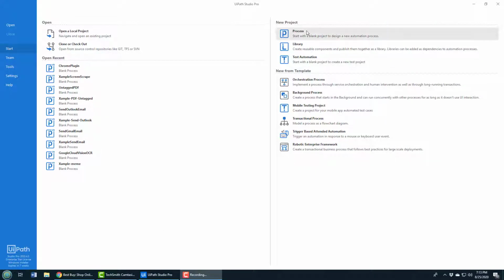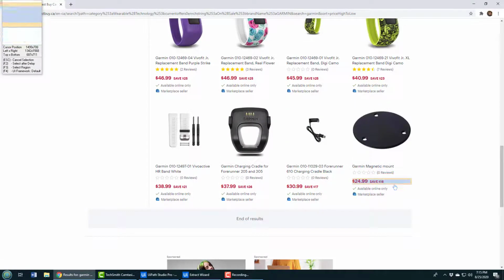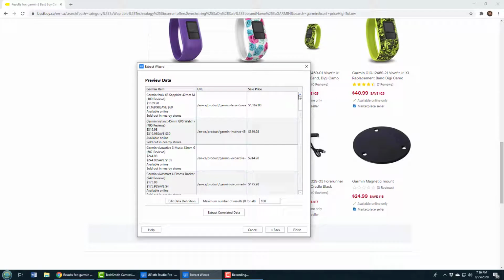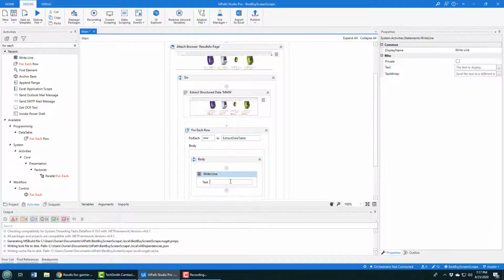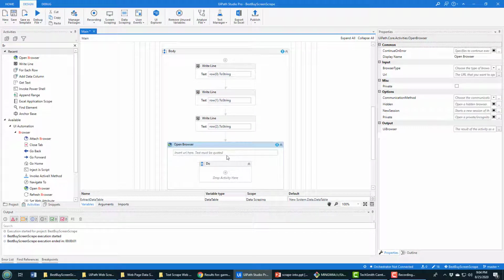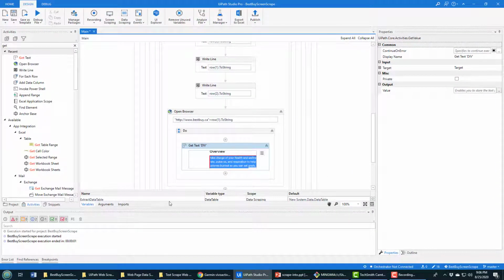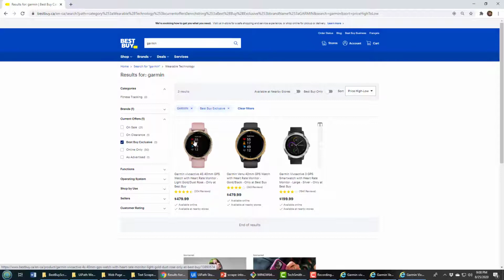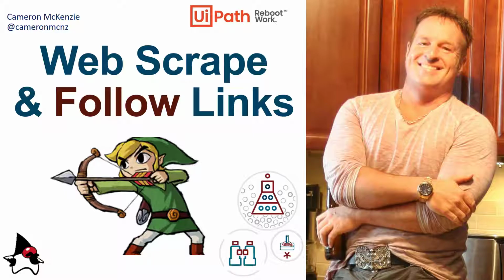Web Scrape and Follow URL Links in UiPath Example Tutorial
Many UiPath web scraping examples only deal with the current page. This UiPath web scraping example follows URL links and does deep scraping of a website, scraping data off the top page and scraping text off the deep link followed. If you want to learn to do a deep screen scrape of web pages in UiPath, this tutorial will get you on your way quickly.